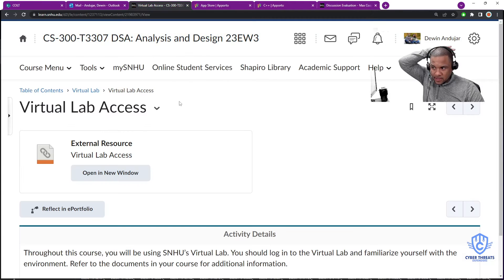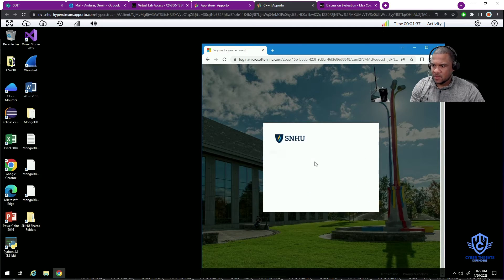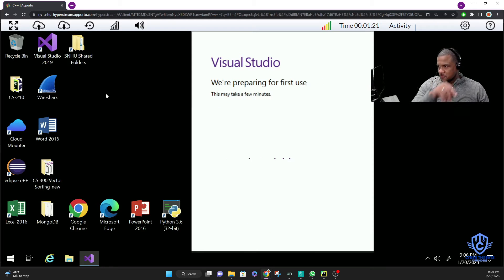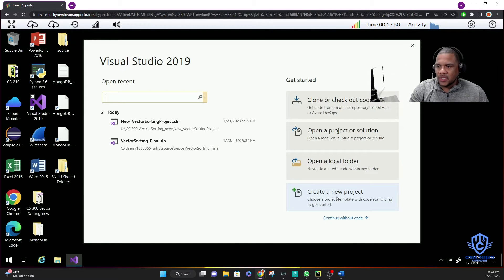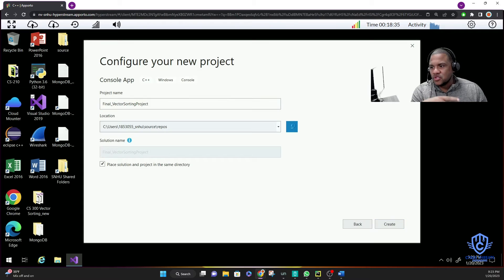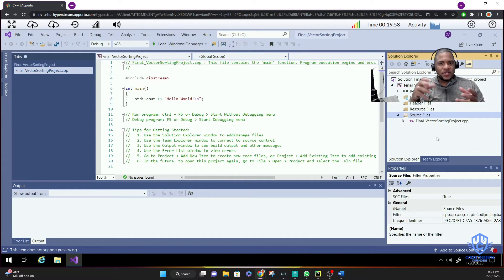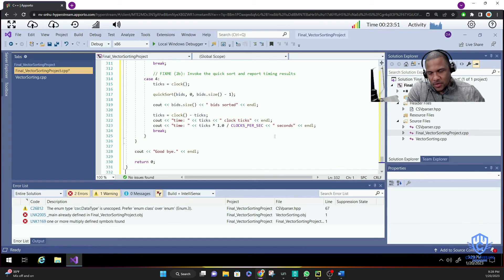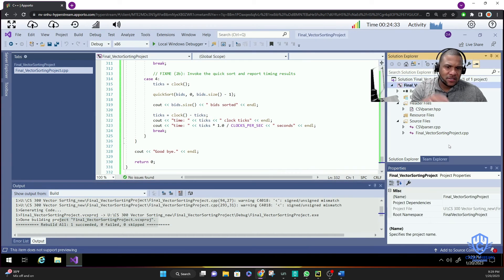CS 300 Vector Sorting | Setting up your system in Apporto | Assignment 2-3 Comp Science | Undergrad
In this video, I teach you how to set up your system for your CS-300 course in Apporto for all your assignments

Thanks!